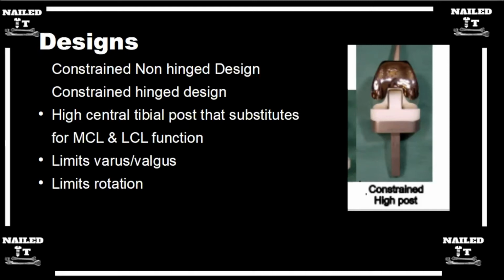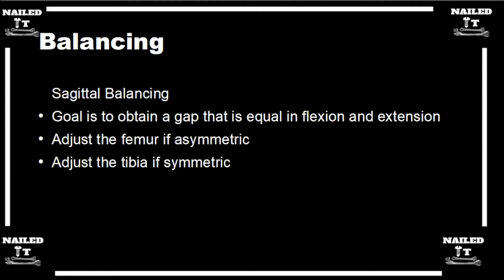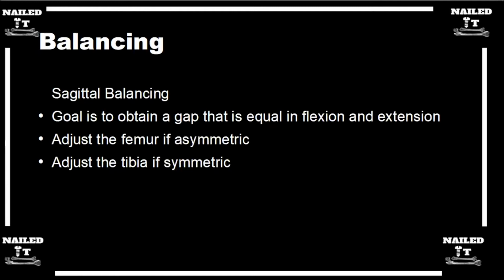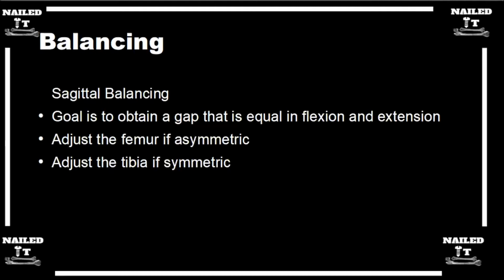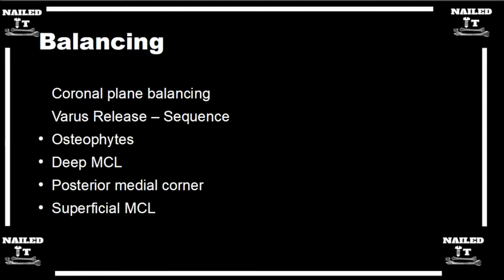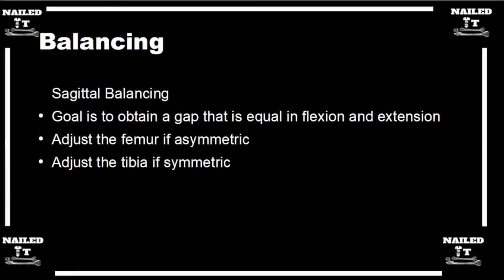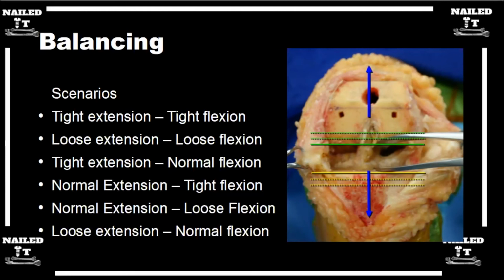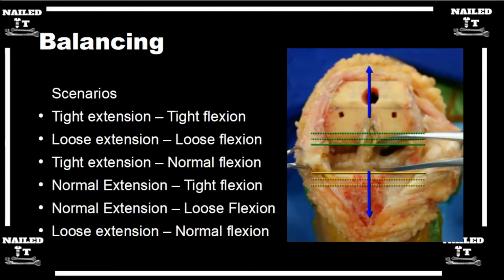Intro to Gap Balancing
Taken from episode #42: Intro to TKA w/ Dr. Harb